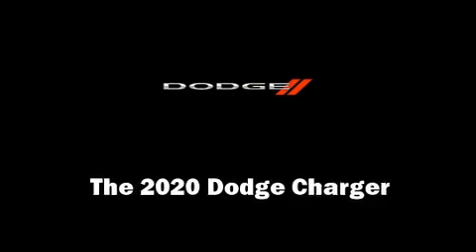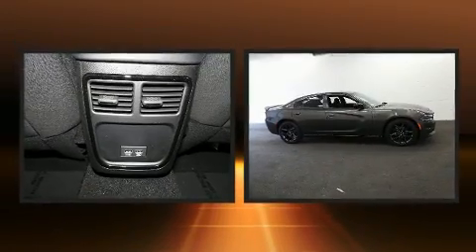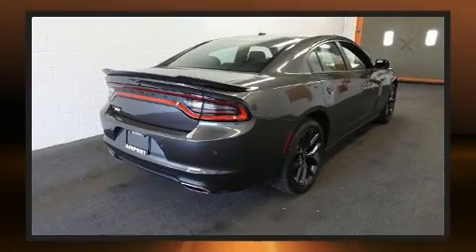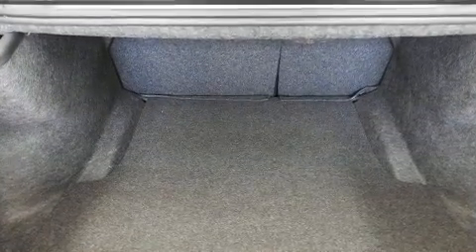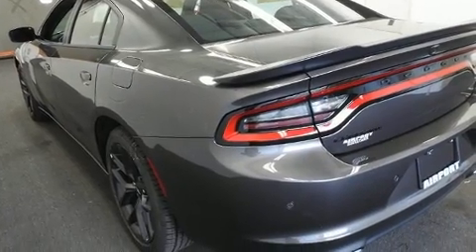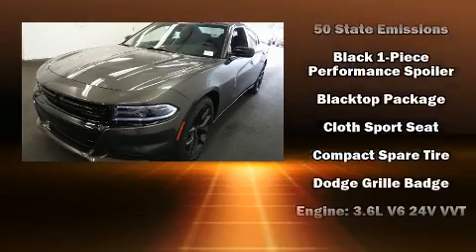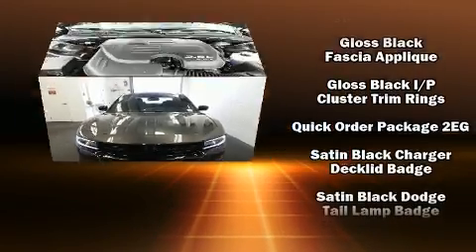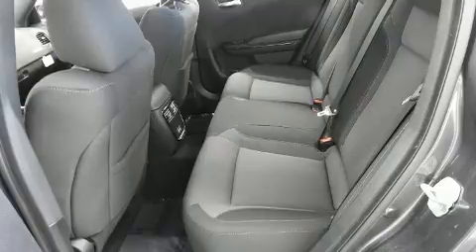2020 Dodge Charger SXT RWD in Orlando, FL 32822-1529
Treat yourself to a test drive in the 2020 Dodge Charger. This 4 door, 5 passenger sedan is waiting for you to take home! Under the hood you'll find a 6 cylinder engine with more than 270 horsepower, providing a smooth and predictable driving experience. All of the premium features expected of a Dodge are offered, including: front and rear reading lights, 1-touch window functionality, a trip computer, front bucket seats, air conditioning, power door mirrors, and a split folding rear seat. Dodge also prioritized safety and security with features such as: dual front impact airbags with occupant sensing airbag, front side impact airbags, traction control, brake assist, anti-whiplash front head restraints, ignition disabling, and 4 wheel disc brakes with ABS. For added security, dynamic Stability Control supplements the drivetrain. We pride ourselves on providing excellent customer service. Please don't hesitate to give us a call.